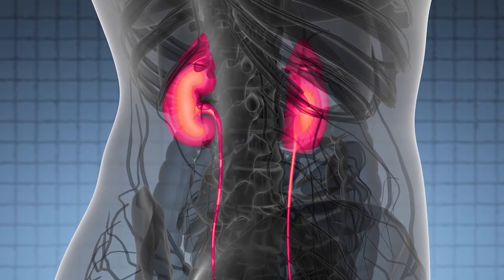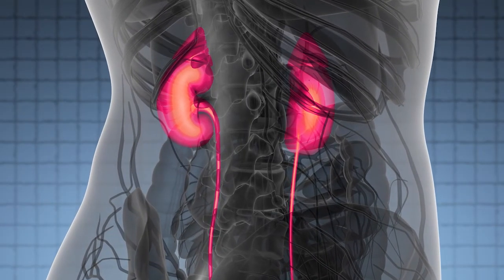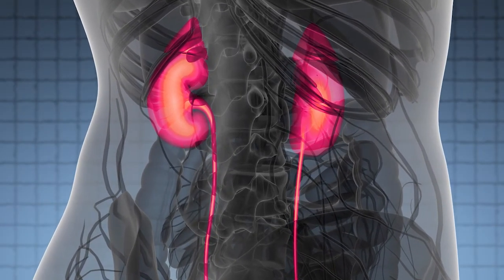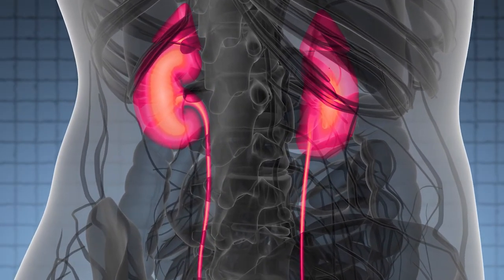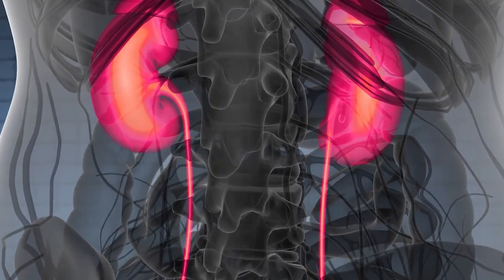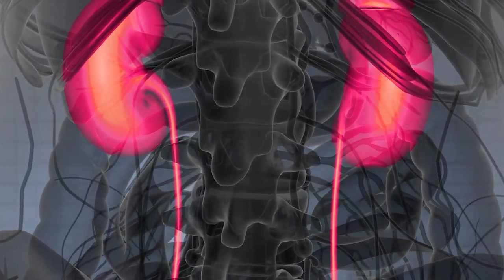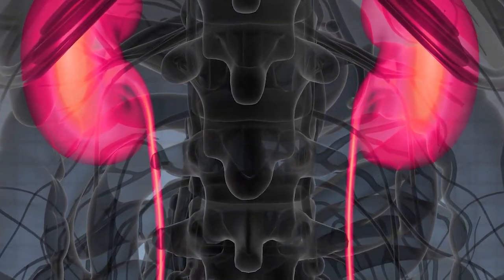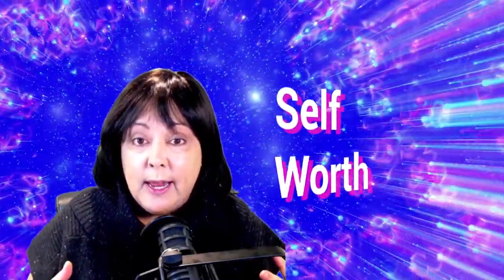How to Use the Classical Chinese Medicine Clock to Reveal Your Identity: PART 2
My videos focus alot on the Daoist aspects of Chinese Medicines and how that can help you better understand yourself. You can realize it isn't about you and there is a process to help find your way to internal balance.  The Acupuncture clock in Chinese Medicine is one of those tools that help you better understand your interaction with the world. Although this is an advanced topic in Classical Chinese Medicine, I hope I've broken it down enough for everyone to gain benefit.

In the second part, you'll learn about the 1st and 2nd Trinity. You'll hear about how the Primary Channels relate to each of the Trinities and what that means to your emotional devlopment. It will help you better clarify why you have certain responses and reactions. It will help you really understand that you're not broken. Letting go of that baggage can open up new opportunities for acceptance and understanding.

00:00 Introduction
01:15 Review the Foundation of the Acupuncture Clock
03:08 Acupuncture Clock 1st Trinity
07:50 Acupuncture Clock 2nd Trinity